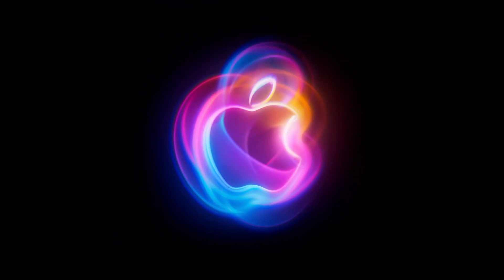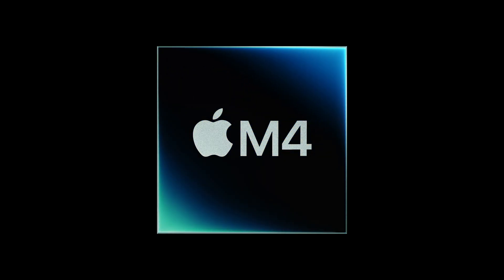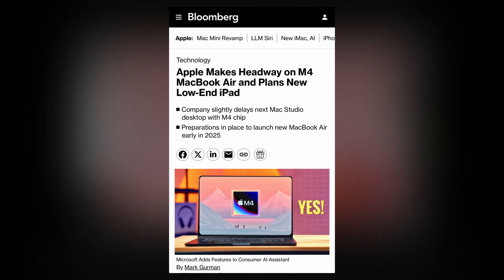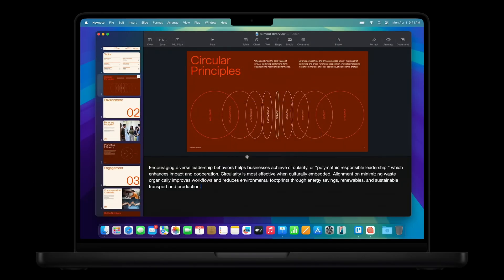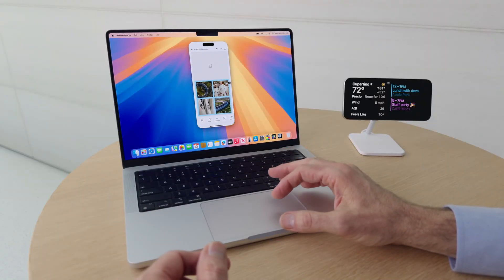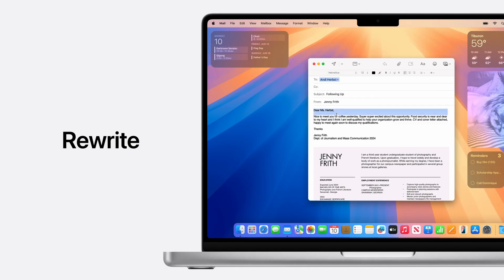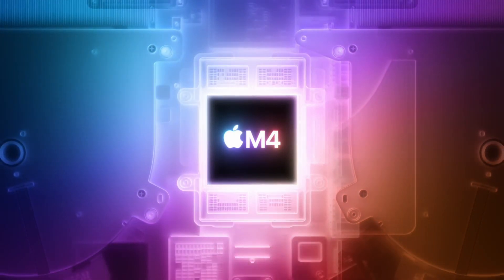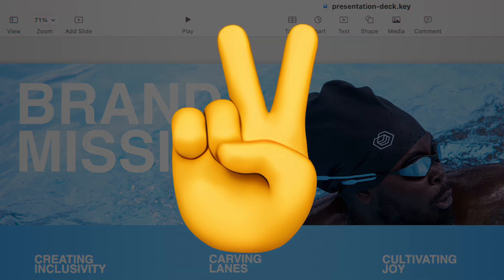M4 MacBook Air - THAT'S INSANE! 🔥🔥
M4-powered MacBook Air is ramping up, with leaks shedding light on what the tech giant may have in store. First introduced with the iPad Pro earlier this year, the M4 chip is gradually being integrated across Apple’s device ecosystem, with the MacBook Air poised to be its next recipient.